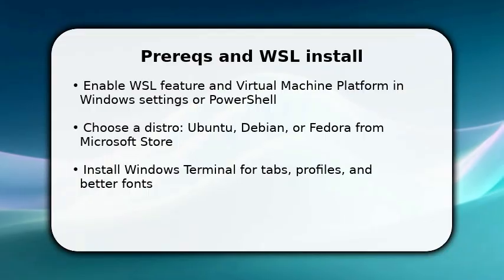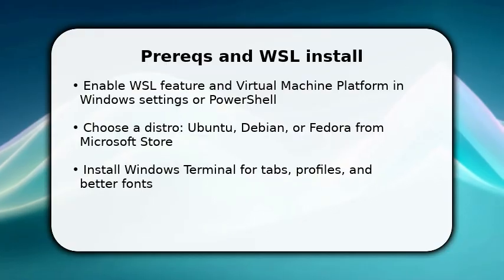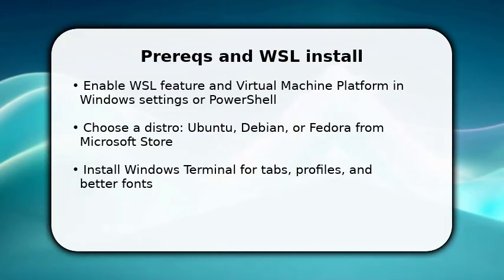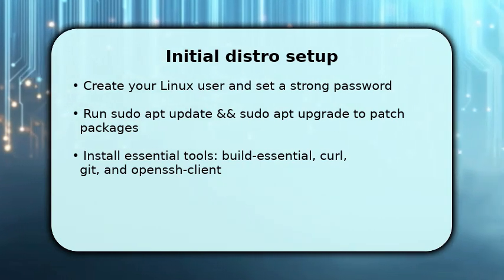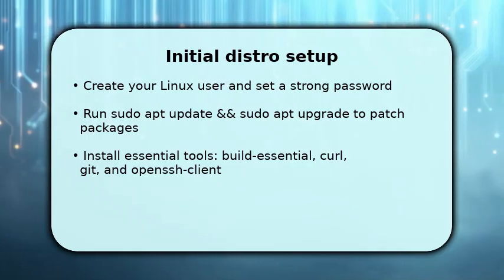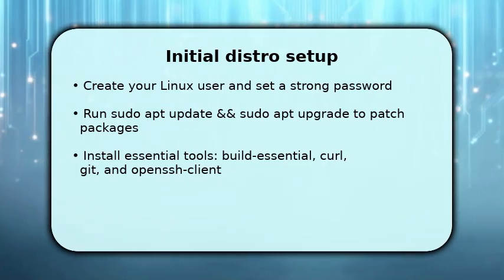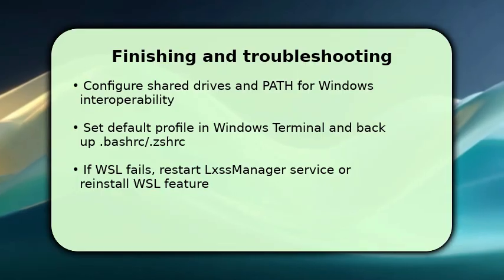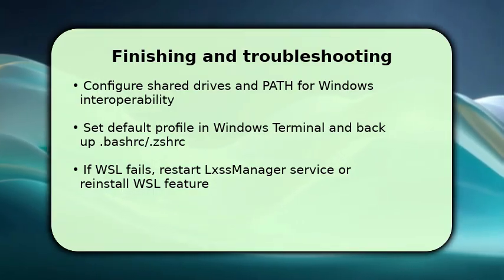How to Use Linux Terminal on Windows 11 (full Guide)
Dive into the world of Linux on Windows 11 as we provide a comprehensive guide to using the terminal. Learn essential commands, troubleshooting tips, and how to customize your experience for productivity or gaming purposes.

Linux Terminal, Windows Subsystem for Linux (WSL), Ubuntu on Windows 11, CMD vs PowerShell in WSL, Customizing the Bash Prompt